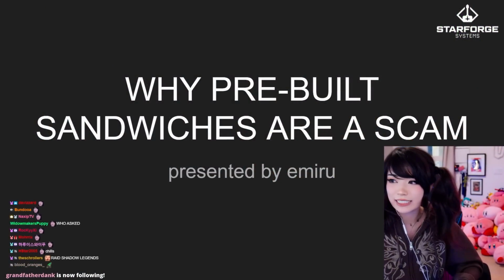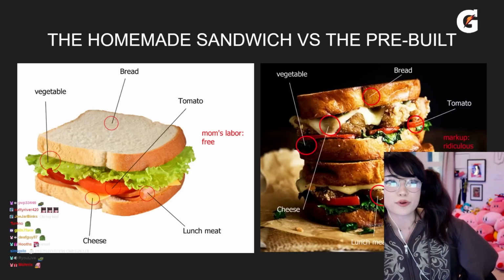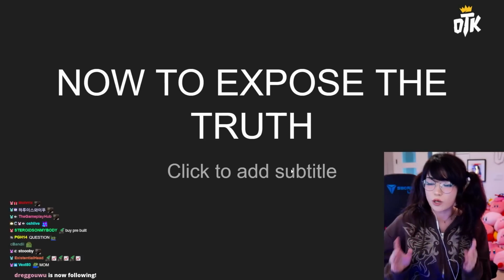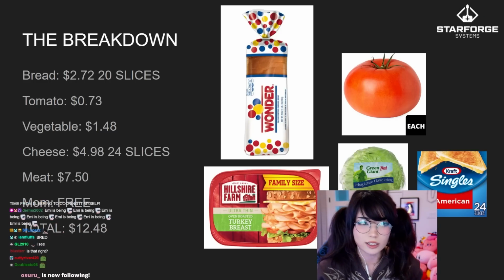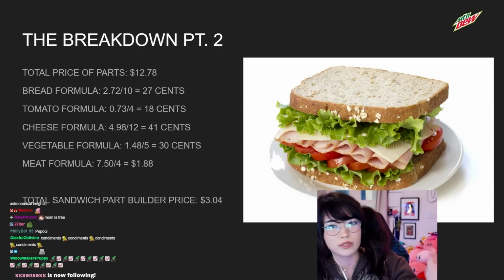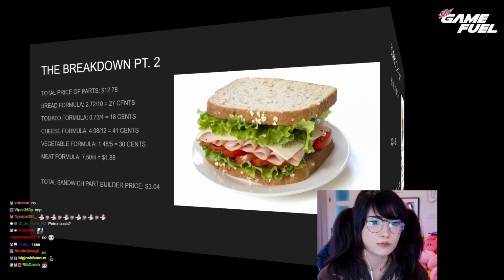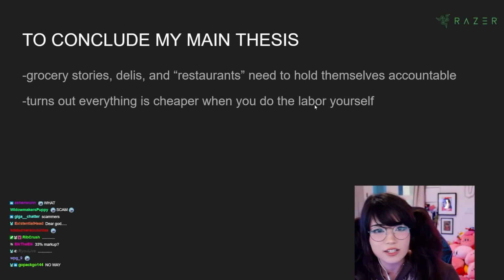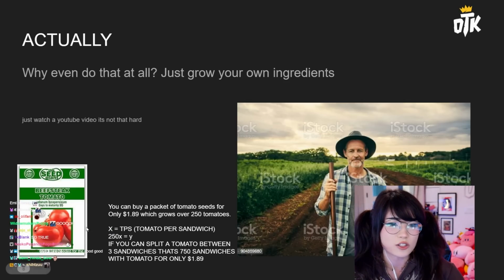Why Pre-Built Sandwiches Are A SCAM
WHY PRE-BUILT SANDWICHES ARE A SCAM - presented by EMIRU
ᵔ ᴥ ᵔ
ᛎ open! ᛎ